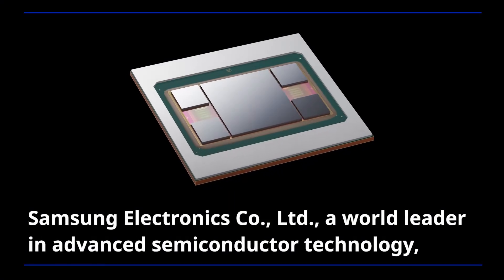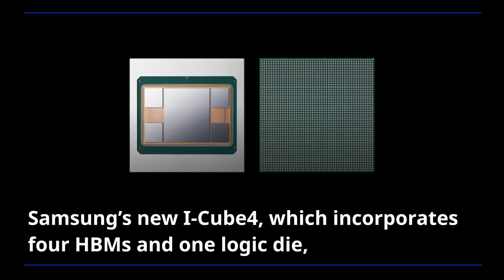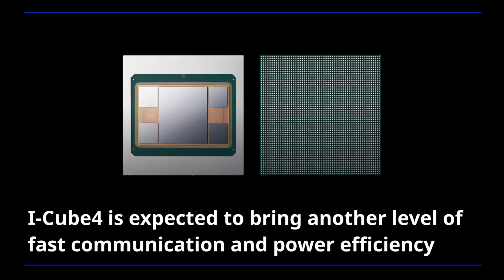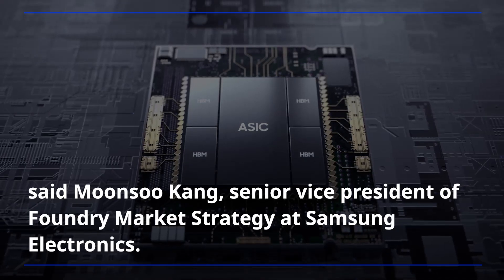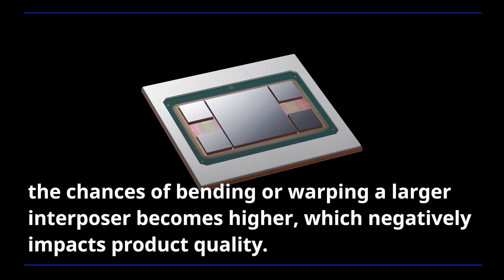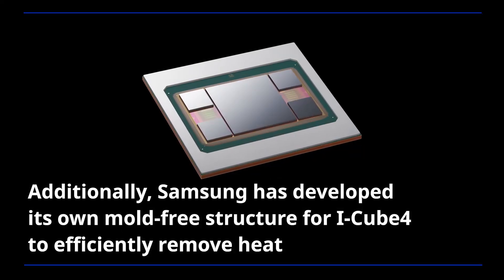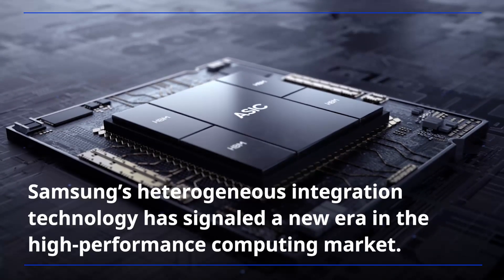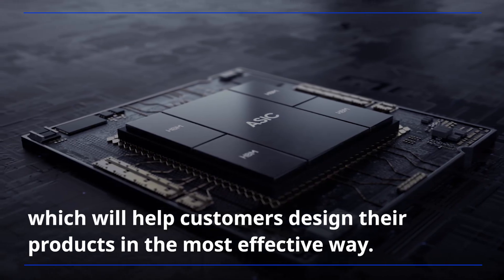Samsung Electronics Announces 2.5D Integration Solution ‘I-Cube4’ | Audio Press Release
“'I-Cube4' incorporates 4 HBMs and 1 logic die on a paper-thin silicon interposer,
supporting enhanced thermal management as well as stable power supply”

Samsung Electronics announced the immediate availability of its next-generation 2.5D packaging technology Interposer-Cube4(I-Cube4), leading to the evolution of chip packaging technology once again.

Samsung’s I-CubeTM is a heterogeneous integration technology that horizontally places one or more logic dies (CPU, GPU, etc.) and several High Bandwidth Memory(HBM) dies on top of a silicon interposer, making multiple dies operate as a single chip in one package.

Samsung’s new I-Cube4, which incorporates four HBMs and one logic die, was developed in March as a successor of I-Cube2. From high-performance computing(HPC) to AI, 5G, cloud service, and large data center applications, I-Cube4 is expected to bring another level of fast communication and power efficiency between logic and memory through heterogeneous integration.

✓ 00:00 Samsung Electronics Announces Availability of its Next Generation 2.5D Integration Solution ‘I-Cube4’ for High-Performance Applications
✓ 00:44 I-Cube4 is expected to bring another level of fast communication and power efficiency
✓ 01:43 Samsung has studied how to control interposer warpage and thermal expansion through changes to material and thickness
✓ 02:20 Samsung has developed its own mold-free structure for I-Cube4 to efficiently remove heat and enhanced its yield
✓ 02:46 Samsung’s packaging technology has heralded a new epoch in heterogeneous computing market